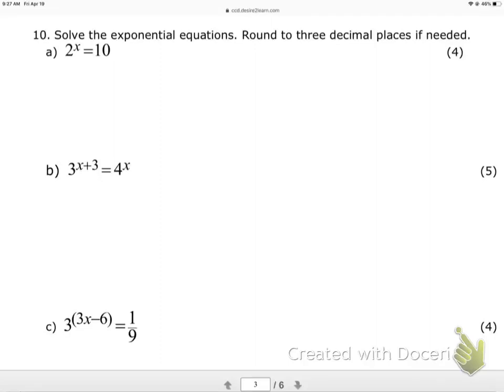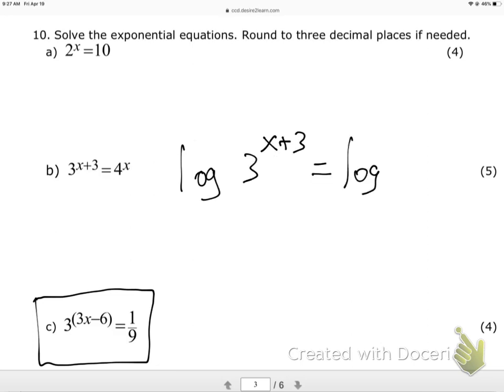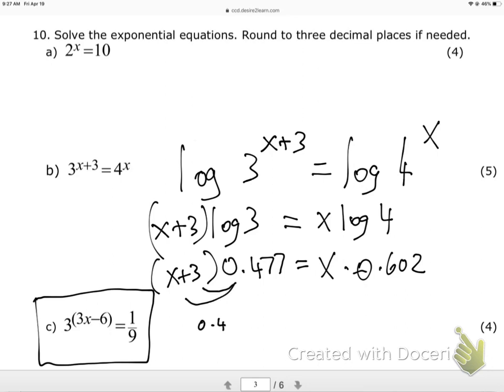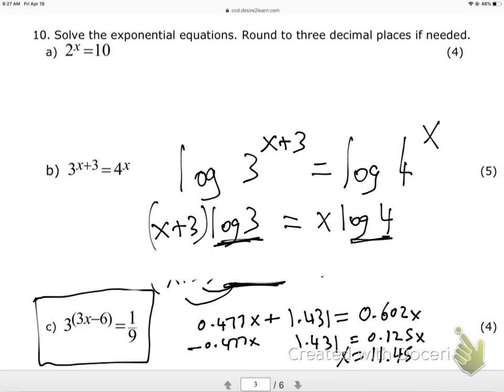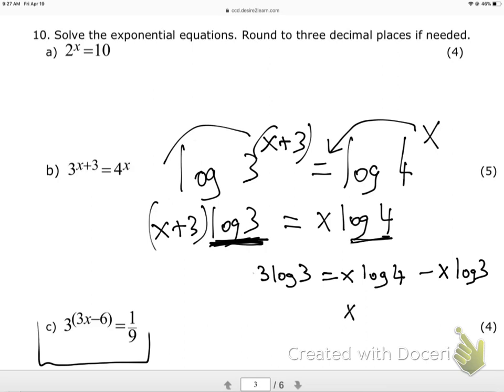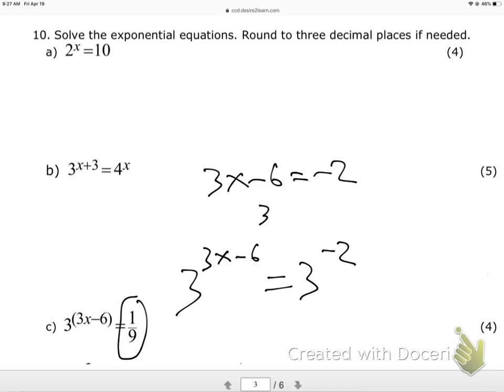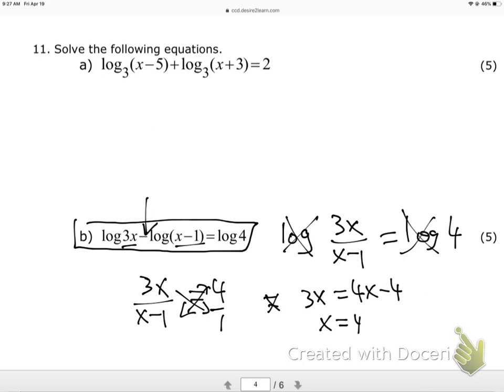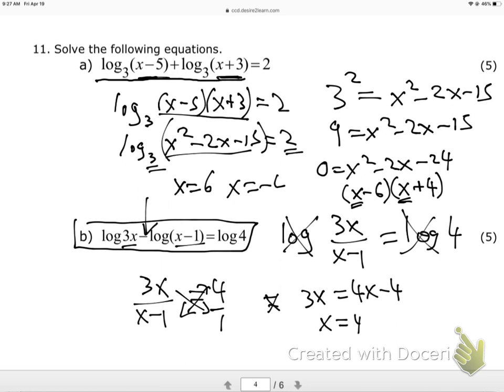121 test 3 3